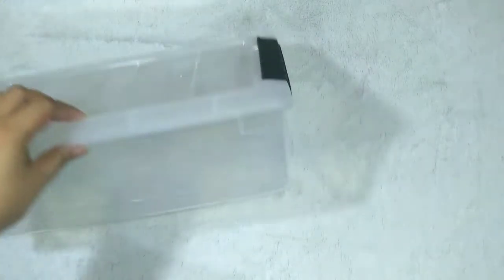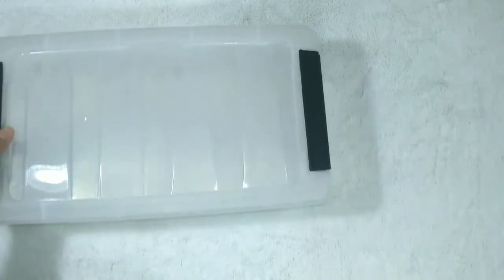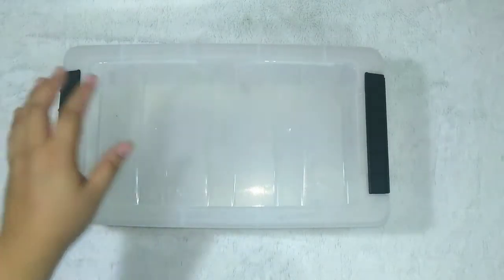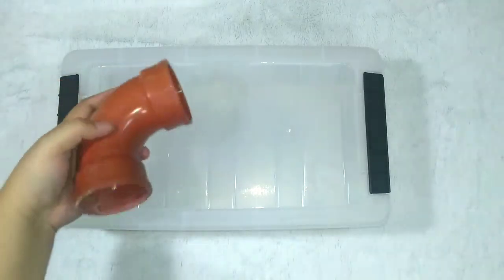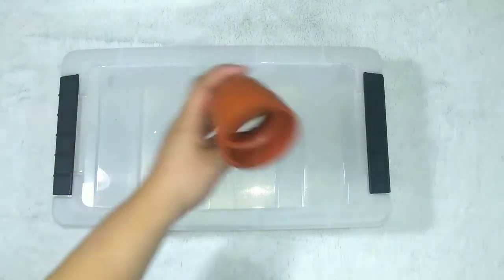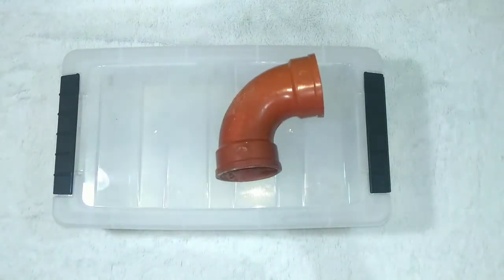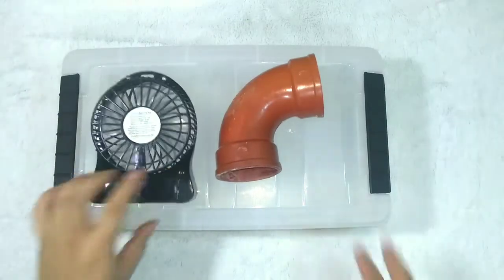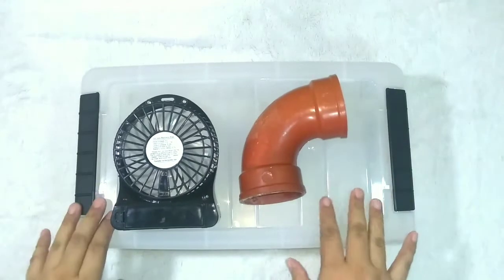DIY AIR COOLER | DIY Air Cooler Under $5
Material Used:

usb fan $2
shoe box $1.35
PVC Elbow Free 😅